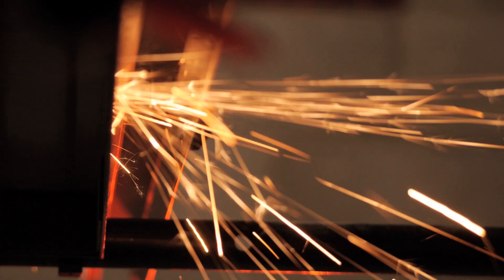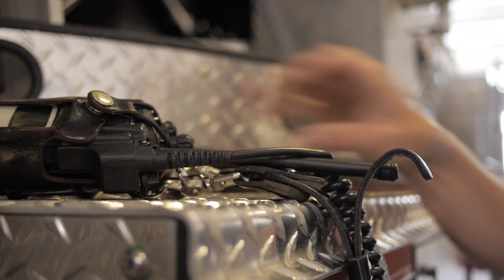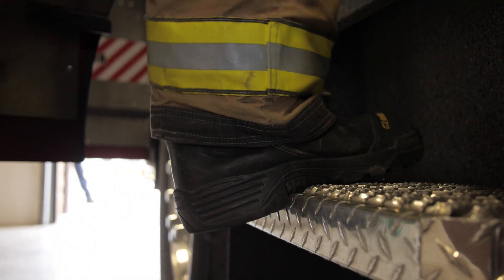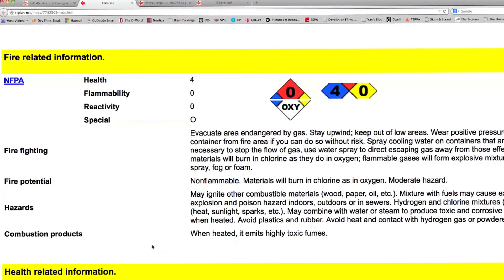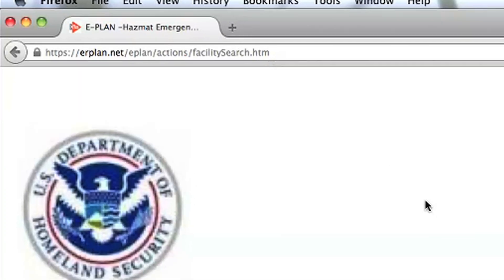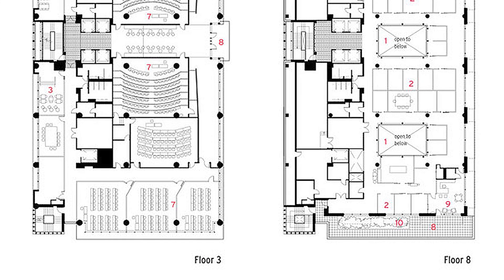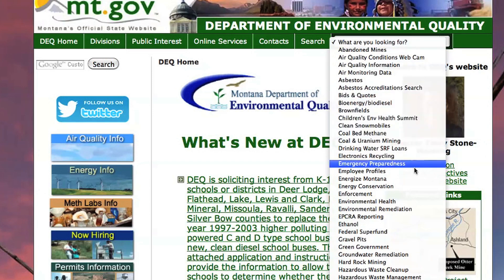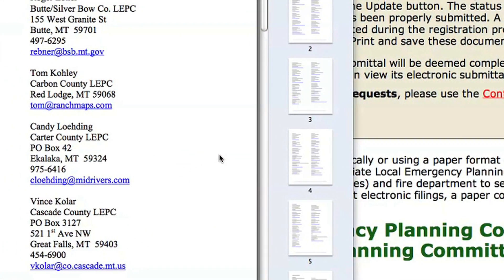EPCRA / Using E-Plan in Montana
The Emergency Planning and Community Right-to-Know Act (EPCRA) requires facilities to report on-site chemicals for which Material Safety Data Sheets exist, if the amounts on-site meet or exceed certain thresholds. This information is made available to emergency first responders, who use it to plan their response to an emergency on or near these sites. By knowing what chemicals are involved, these emergency personnel will be able protect themselves with the appropriate safety equipment designed for particular chemical hazards.  In addition, this knowledge helps officials to determine what kind of emergency measures to order for community safety, such as evacuations, sheltering in place, water contamination notifications, or water use restrictions, to name a few.

In Montana, this information is reported online via E-Plan, a highly secure, web-based reporting system that can instantly equip response teams with life-saving information.

Produced by:
Montana Department of Environmental Quality
Montana State University Extension
Devolution Films